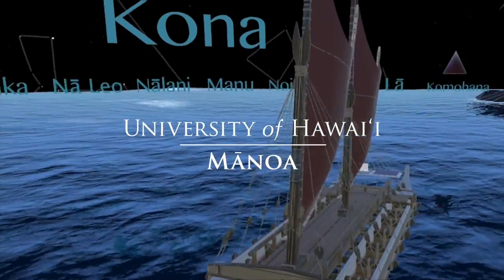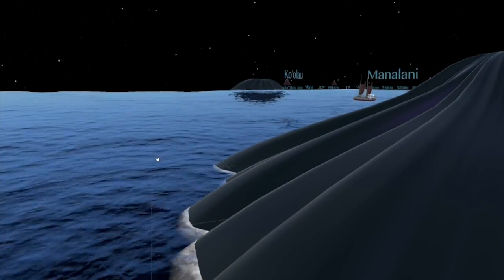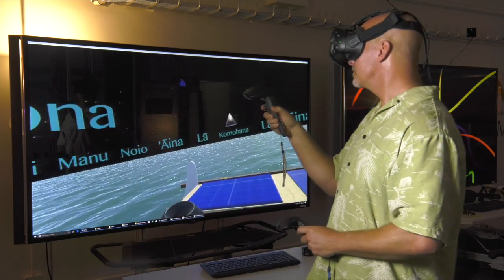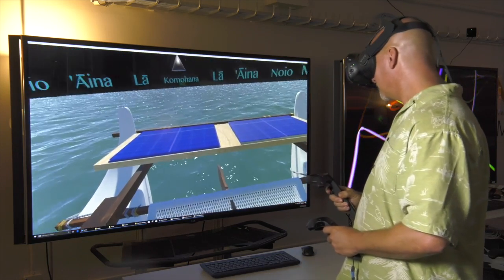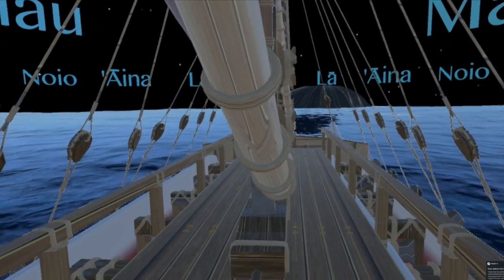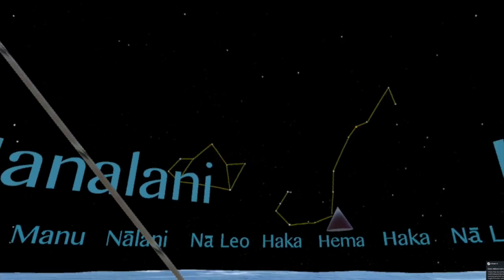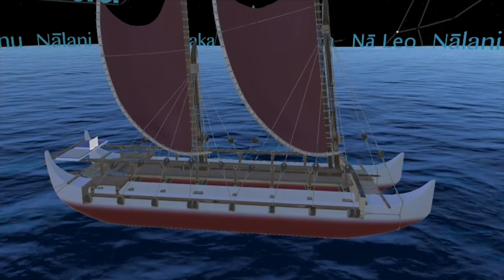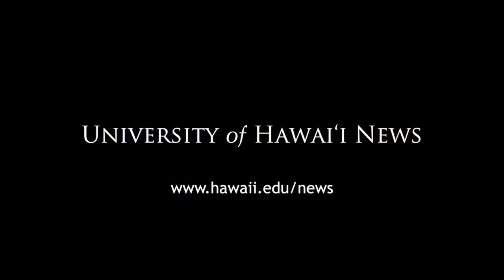Navigate and sail by the stars aboard a virtual Hōkūleʻa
University of Hawaii at Manoa students from the Laboratory for Advanced Visualization and Applications (LAVA) have created Kilo Hōkū, which allows users to navigate using the stars in a virtual setting.